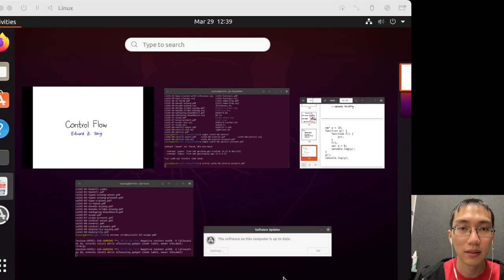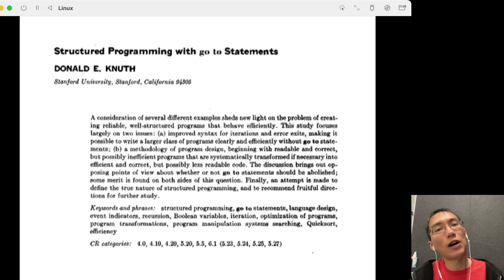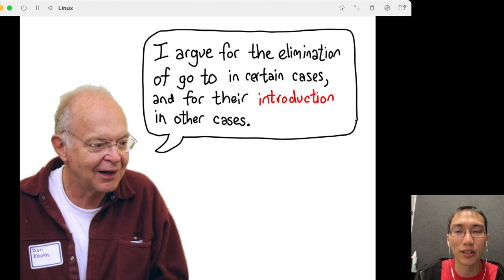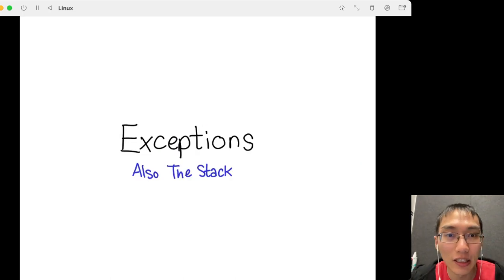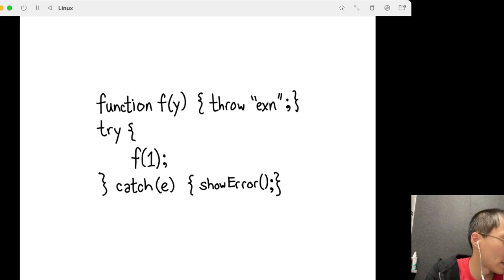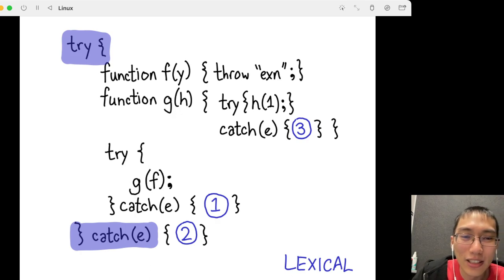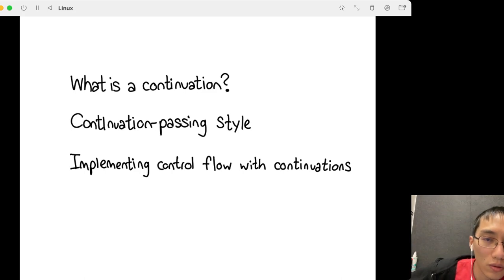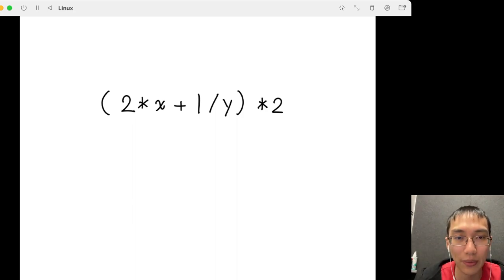PL Class: Control